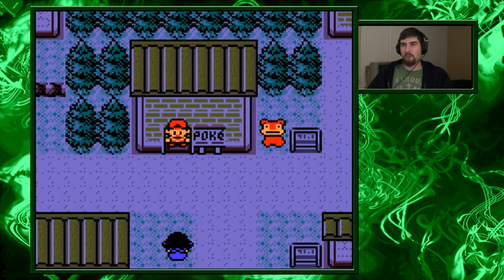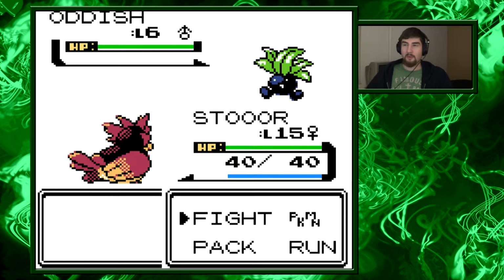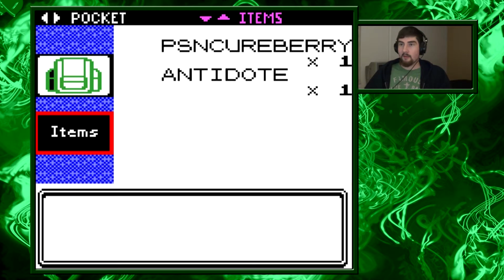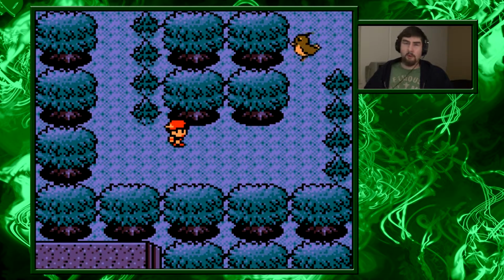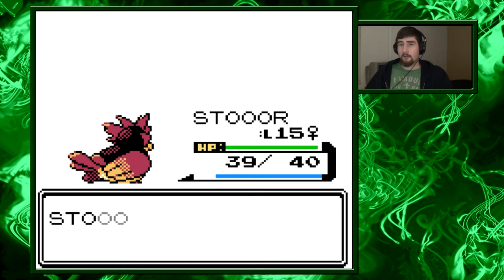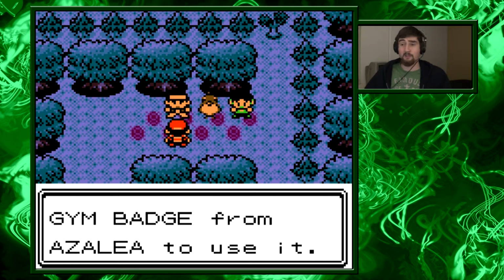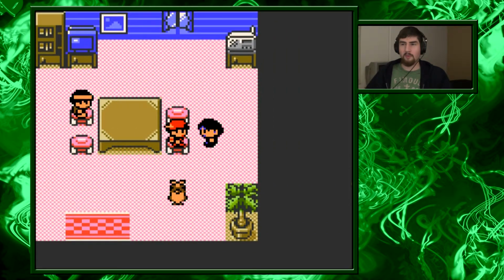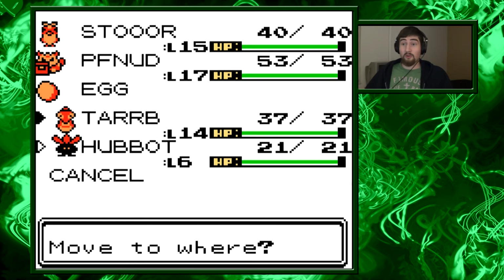Fetching Farfetch'd! - Let's Play Pokémon Silver - Part 14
Prepare for the word: Weak!

Ah, Pokémon GSC! My first ever Pokémon game was Pokémon Gold for Gameboy Color (also got Pokémon Crystal later), which is why I decided to Let's Play Pokémon Silver on my channel, as it was the only version I had yet to play. Gen 2 is still my favorite Pokémon generation to this day, call it nostalgia if you want, but that's how it is! I've played this game so many times, and it never ceases to entertain me! I find that it has perfect pacing, graphics that holds up (at least to me) and the best rival that the series has ever had! But those are only some of the great things about the second gen games, so join me on this amazing journey and see them all!